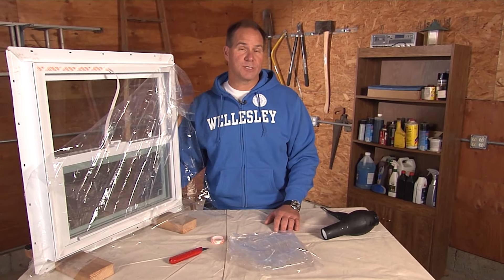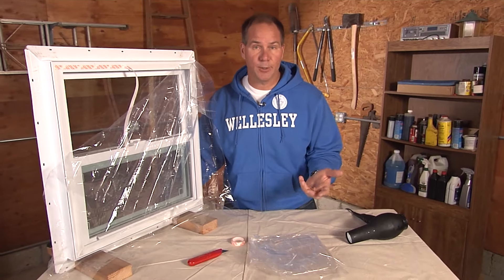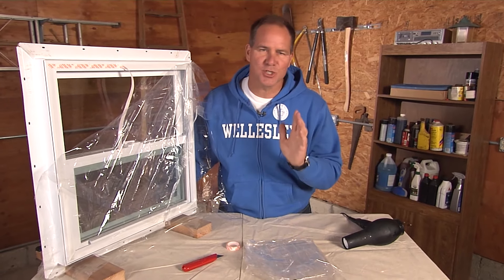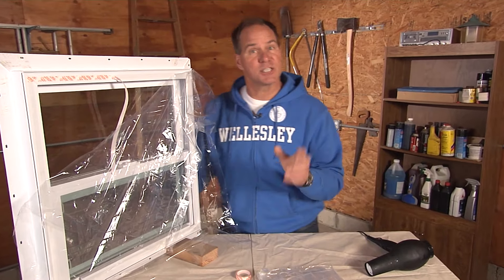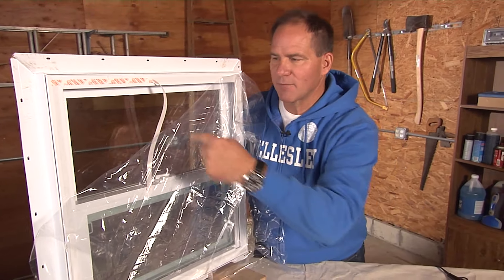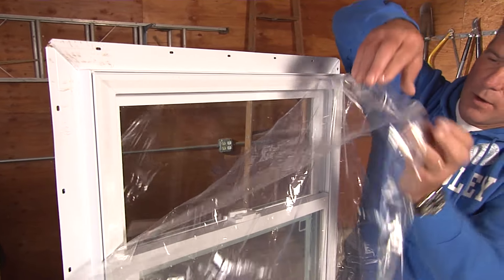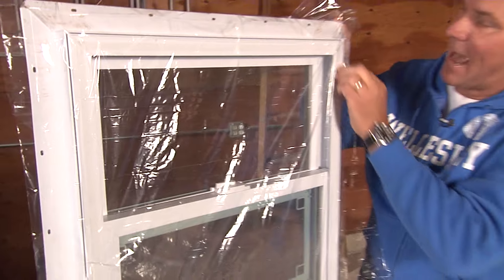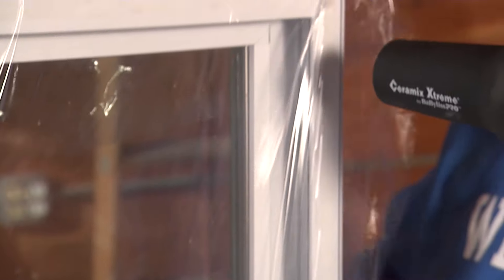The #1 Way to Seal Drafty Windows for Less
Drafty windows stink.  After all, not only does it affect your comfort during the cold and warm months, but it also does a number on your utility bills.  It’s like literally throwing money out the window (cue cheesy TV commercial).  Seriously though, there are ways to deal with these - in particular this very affordable option we’re going to show you right now!

So, what’s the secret component to sealing drafty windows without breaking the bank?  Simple – shrink wrap.  Seriously.  It may seem strange, but not only does it work, but it does so handily.  Did you know that adding shrink-wrap or window film to a drafty window can increase its energy efficiency by up to 70%!  OK, now that we have your attention, here’s how to get the job done:

● Purchase your window film kit from your local hardware store - depending on how many windows or their size, you can purchase more than one.
● Remove the double-sided adhesive tape and apply it around the entire window, either on the frame or directly on the window.
          ○ NOTE: once applied, if you have any window treatments inside the pocket you will not be able to operate them, so be sure they’re in the position you prefer
● Take a hairdryer and put it on the hottest setting, while steadily blowing on the film all around the perimeter… you’ll notice that while the film was somewhat loose when first applied, it tightens up (like a drumhead) when exposed to the heat.
● Cut away any excess film and you’re good to go, matter of fact, the next time the temps are extreme outside, hold your hand up to the window film and you’ll probably notice a significant difference.  And be sure to check your utility bills throughout the season to see just how significant the difference can be.

how to apply window film
windows
energy saving window film
drafty windows
how to seal drafty windows
shrink film
fix it in 15